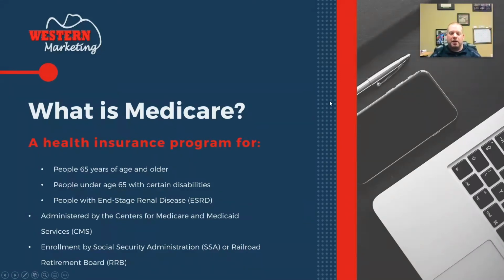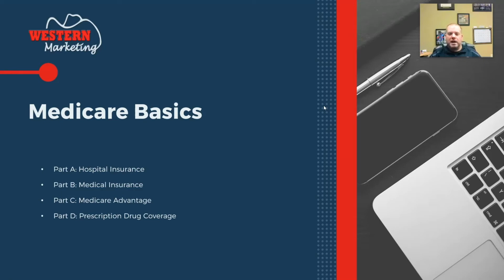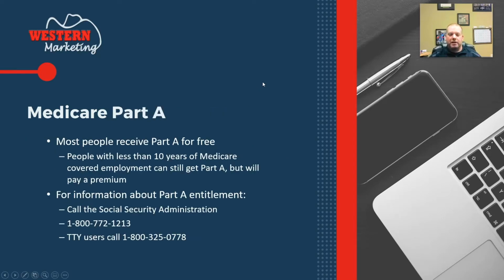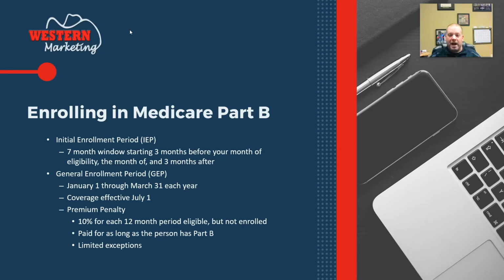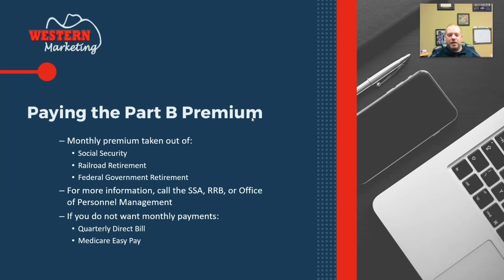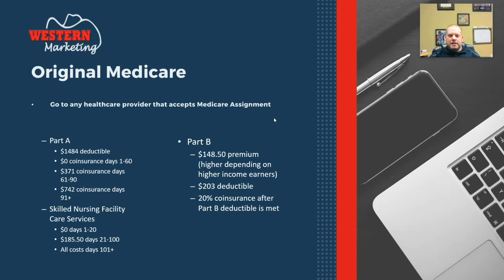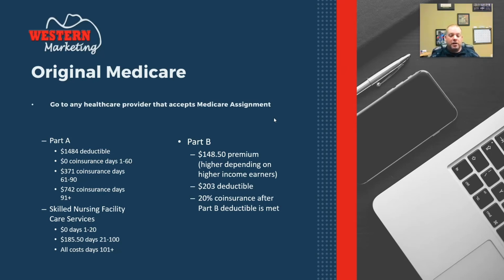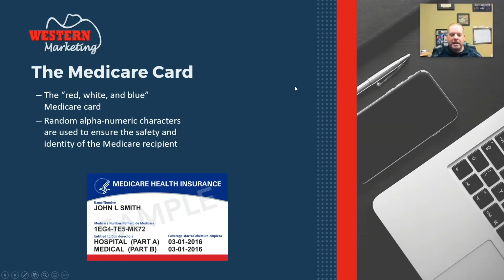Medicare 101 with Tyler Finken!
Do you have questions about Medicare? Not sure where to turn for the answers you need? In this video, Tyler will be briefly covering the basics of Medicare so that you can help your clients better understand their options and can make an informed decision!

Welcome to Western Marketing!
We are dedicated to helping talented independent agents maximize their success. That's why Western Marketing provides all the necessary tools and resources to ensure agents like YOU get the best of the best training and knowledge.
► Would you like to learn more about the preferred IMO for THOUSANDS of Independent Agents Nationwide?